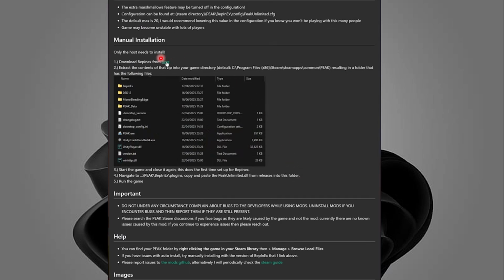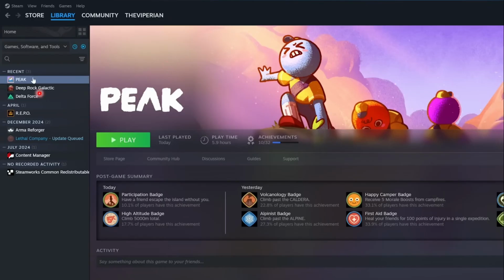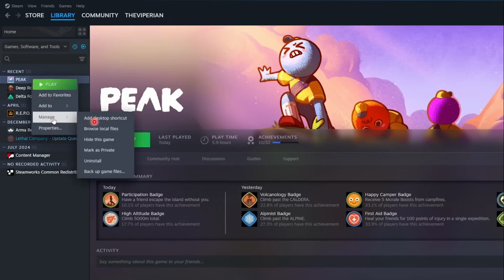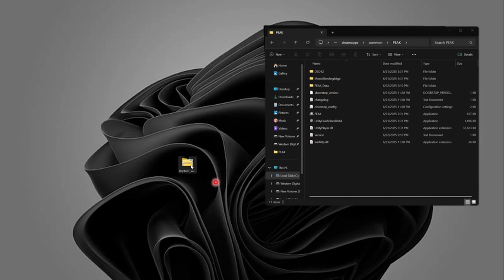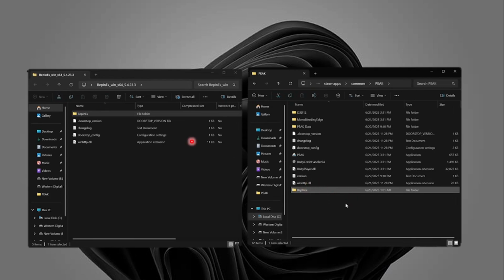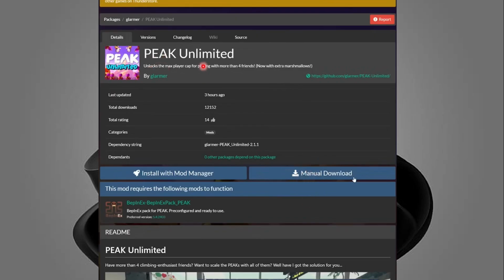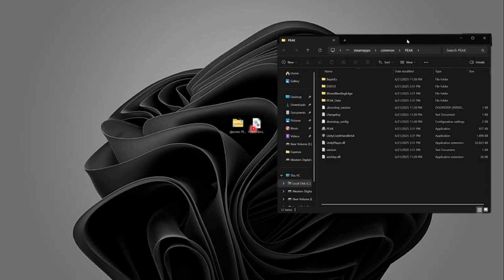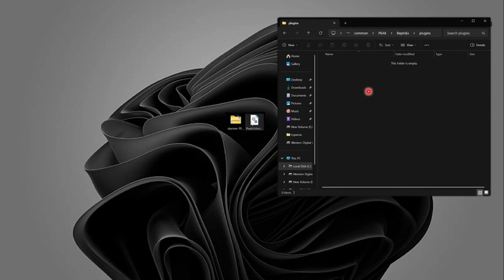How To Play PEAK With More Than 4 Players (Quick Tutorial)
In this quick tutorial, you’ll learn exactly how to play PEAK with more than 4 players. Many people think the game is limited, but there are simple ways to expand and enjoy it with a larger group. I’ll show you how to set up the rules, adjust gameplay, and make it fair and fun for everyone—whether you’re playing casually with friends or in a competitive setting.

By the end, you’ll know how to add extra players smoothly, avoid confusion, and keep the game balanced. Perfect for game nights, family gatherings, or anyone who loves PEAK but wants to play with a bigger crowd.